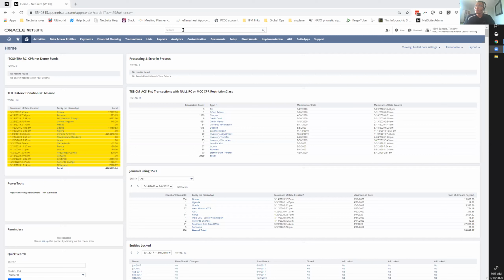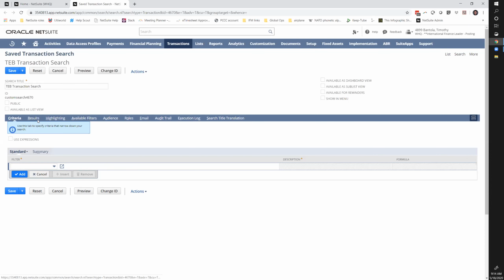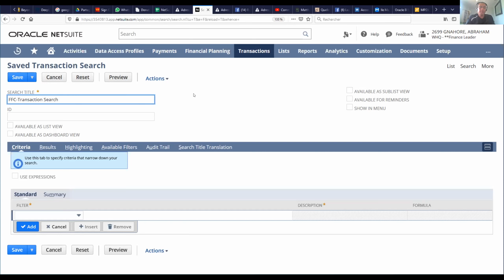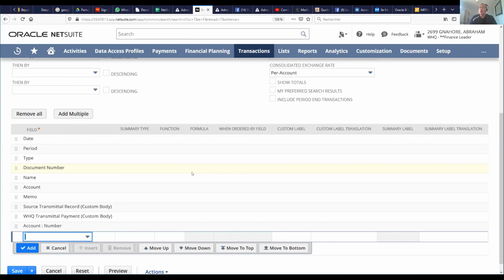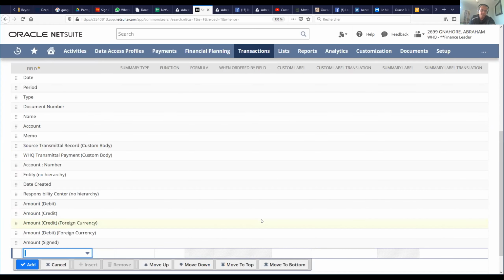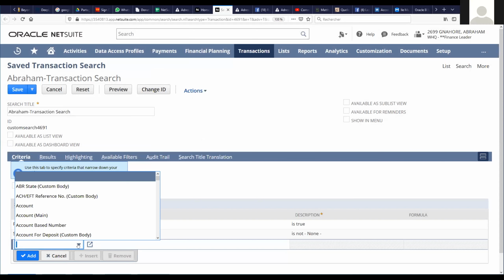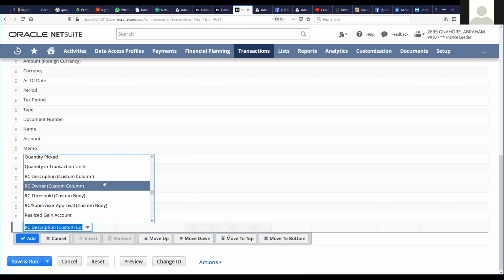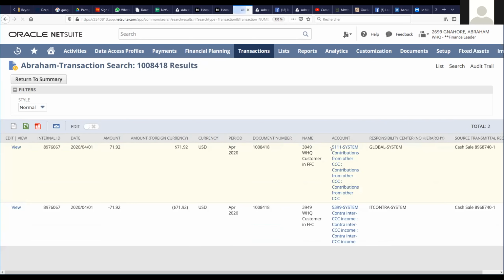Create Your Own Saved Search